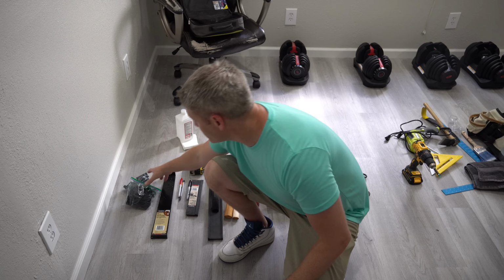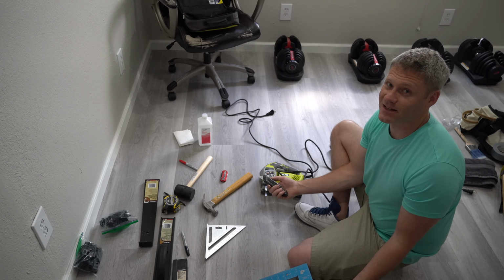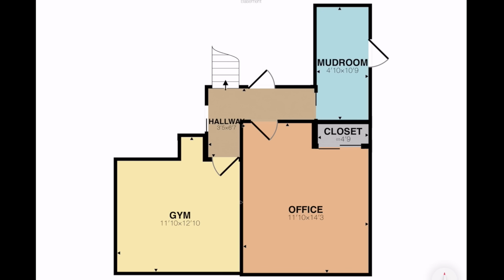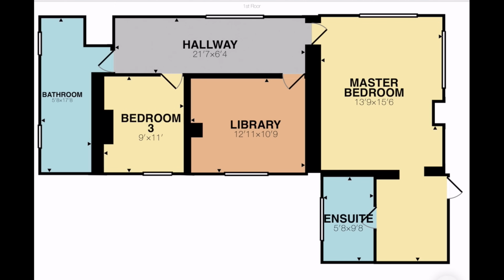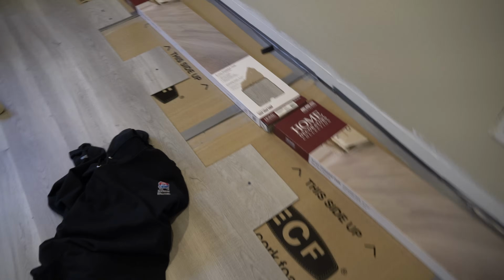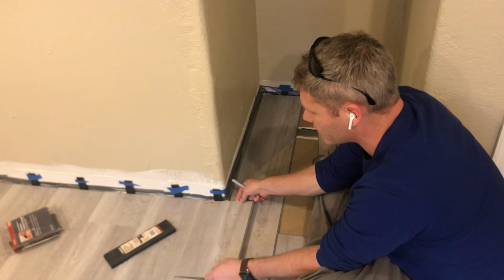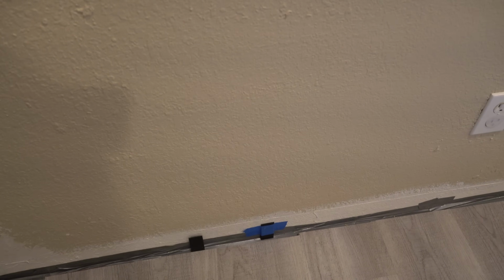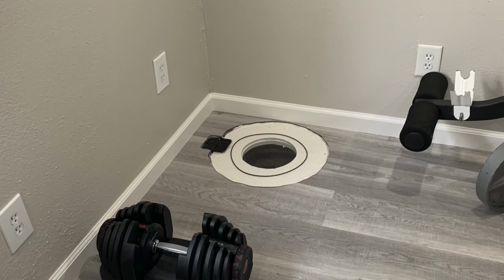How to install vinyl plank flooring in multiple rooms or whole floor.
Video Timeline:
0:00 - Intro: Why I made this video
0:47 -Tools/materials needed
3:53 - Optional tools/materials needed
9:32 - Prep: Remove old flooring (if necessary)
10:39 - Prep: Removing the baseboards
11:45 - Prep: Level the floor (if necessary)
13:02 — Prep: Install underlayment (if necessary)
14:16 - Prep: Determine which way to lay the flooring planks / boards
19:58 - Prep: Determine where to start and finish installing the floor
22:58 - Prep: Understanding which area is most important to avoid skinny planks on the edges
25:15 - Prep: How to create and where to put your reference line (a seam in floor)
28:44 — How to use your reference line to start the flooring install
30:56 -Why using anchors for the staring row is helpful and recommended
31:54 — Intro to how to install the flooring
32:32 — How to make your cuts
39:14 — How to connect the planks together
41:29 - How to avoid patterns and too close together seams plus more install tips
43:09 — Biggest and most common mistakes beginners make
47:11 — Pro tips to help your install (IMO best part to watch before you install)
50:05 -Outro: What I think of the vinyl plank flooring

Tools / Materials you need:
Actual flooring: This is what I used from Home Depot:
Spacers: 2 spacer that are the "good" kind T-shaped easy to use
Pull Bar:
Tapping block - Long tapping block I used $13:
Rubber Mallet $6:
Utility knife:
Measuring Tape:

Tools / Materials are optional or may be needed:
Underlayment:
1st underlayment I used (6 mil polyethylene):
2nd cork underlayment I used from Home Depot:
Actual flooring I used from Home Depot
2 baseboard removers:
Jig Saw:
Oscillating Multi-Tool
Drill:
Hammer Drill (if on concrete):
Speed Square:
Cheap tool belt many for the pockets $15:
Knee Pads: